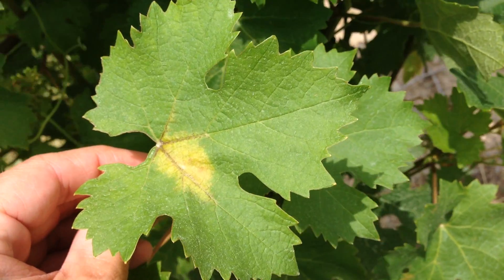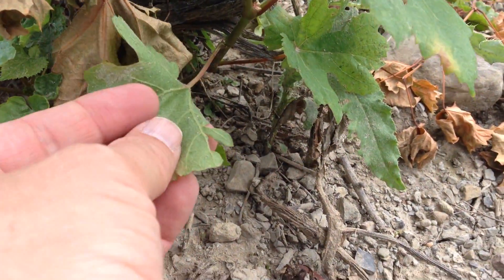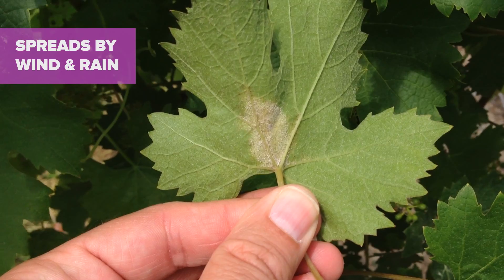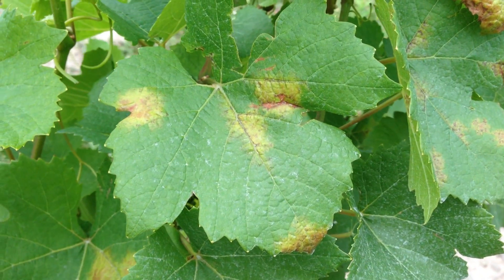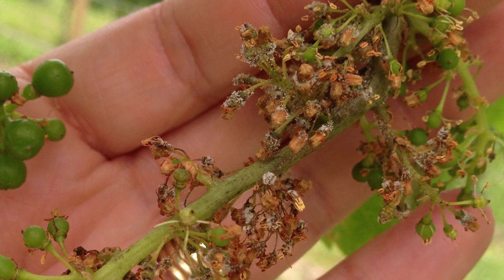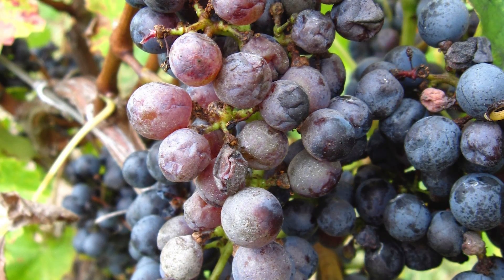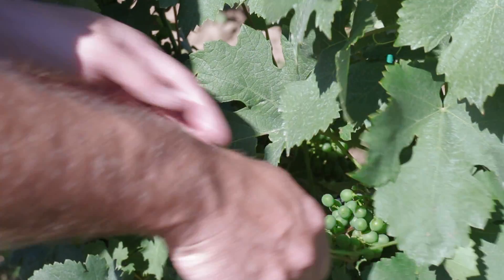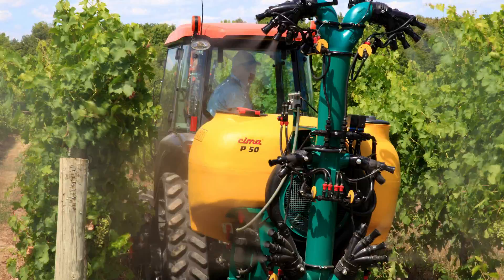Vit Minute: Downy Mildew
A brief introduction on how to identify and manage downy mildew in the vineyard.